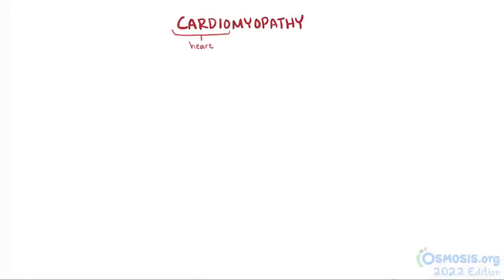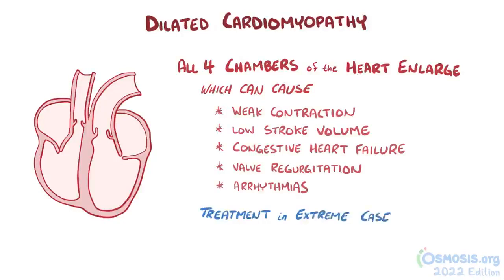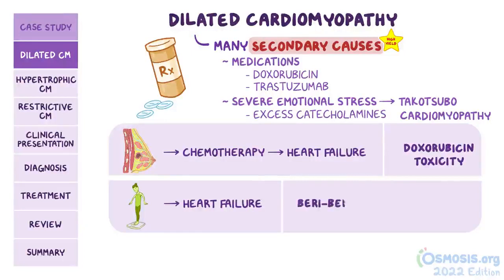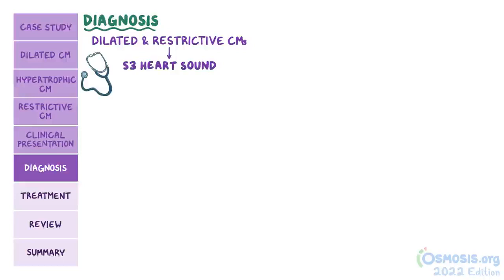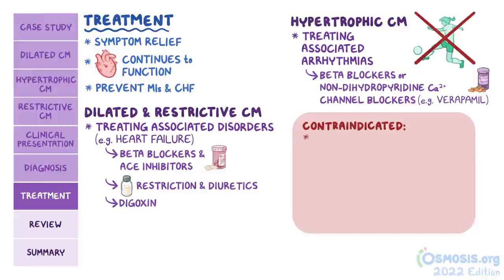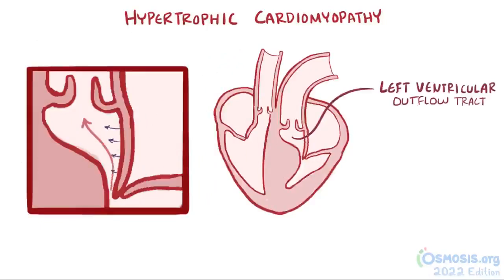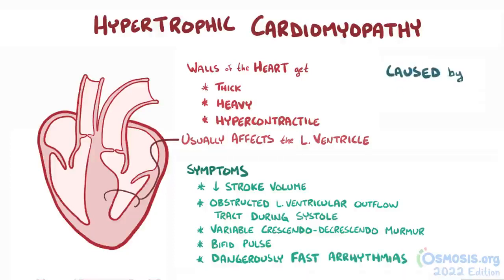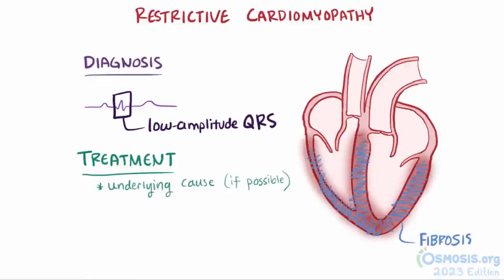13 4 Cardiovascular system Pathology Cardiomyopathies